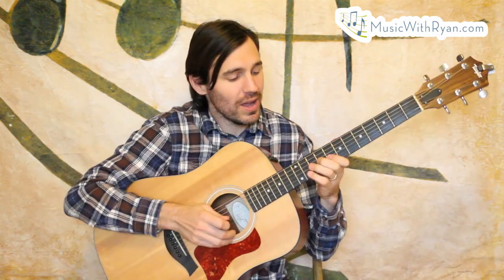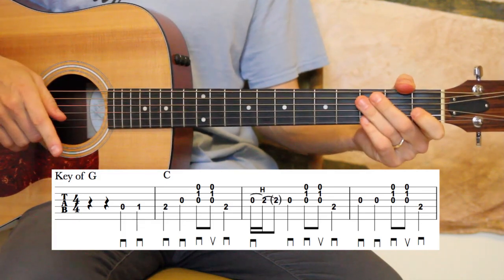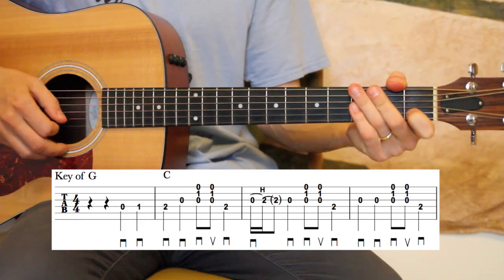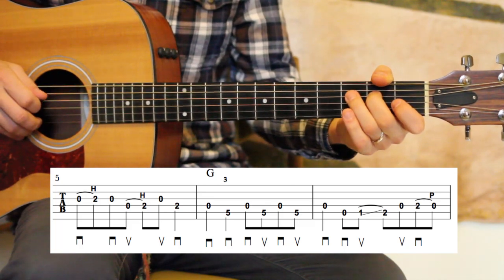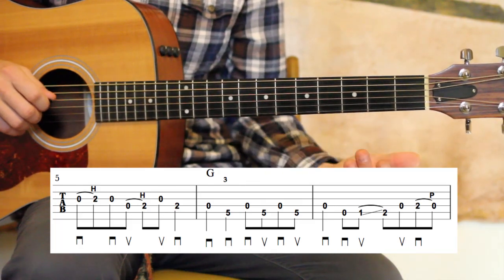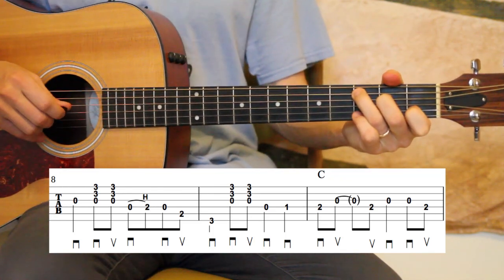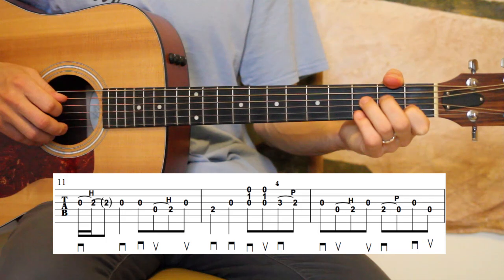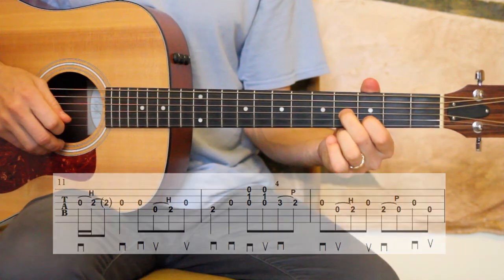White Freightliner Blues - Advanced Guitar Lesson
This lesson comes with over 55 minutes of video, PDF tabs and six audio backing tracks!
Become a Premiere member to access this full-length video and ALL of the instruction at my site.